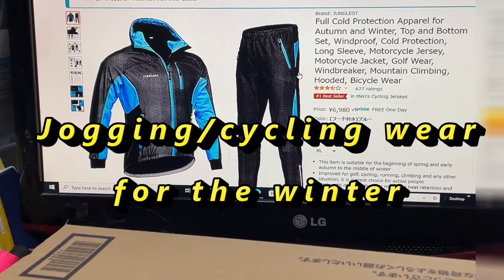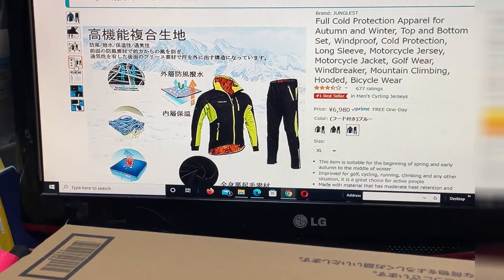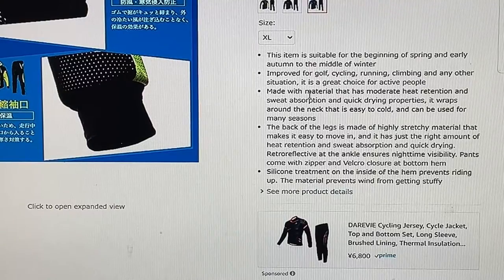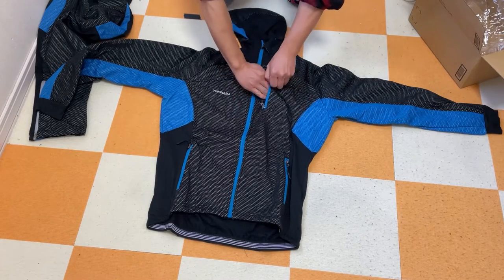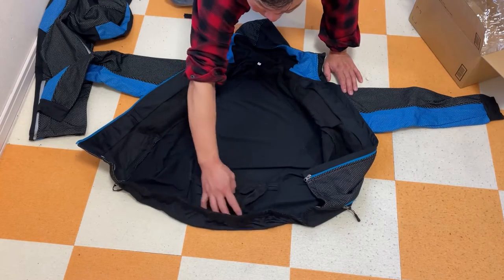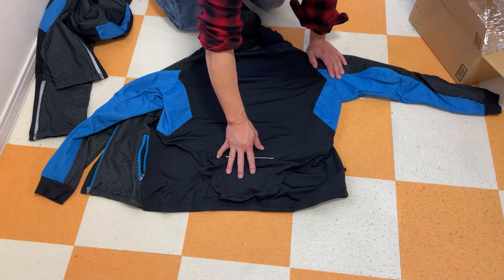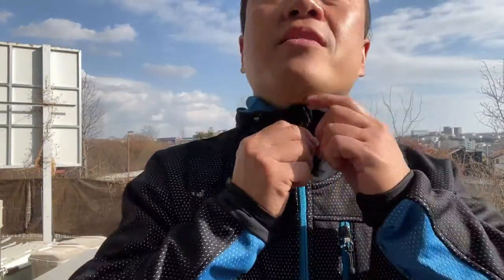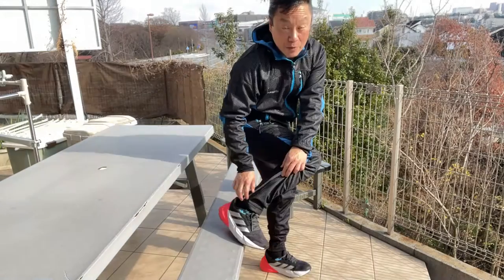Jogging/cycling suit for the winter - windproof but not waterproof!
I bought this jogging suit from Amazon Japan.  Here is the title:
Full Cold Protection Apparel for Autumn and Winter, Top and Bottom Set, Windproof, Cold Protection, Long Sleeve, Motorcycle Jersey, Motorcycle Jacket, Golf Wear, Windbreaker, Mountain Climbing, Hooded, Bicycle Wear.

I ordered XL which is normally the right size for me in Asia but this time this suit is a little big on me but doable! It feels great to be in it and I can't wait to use it in Tokyo!